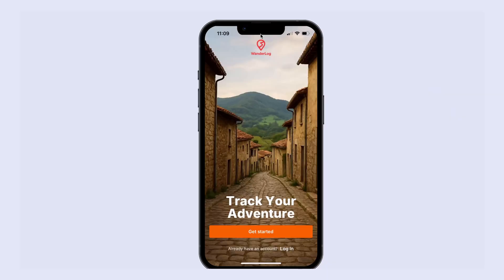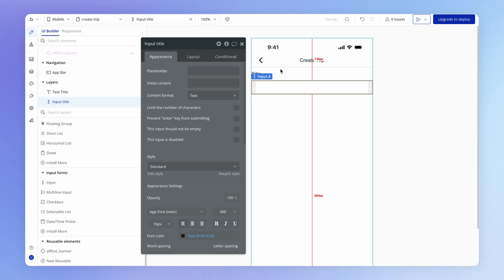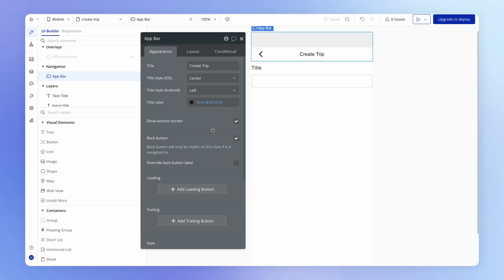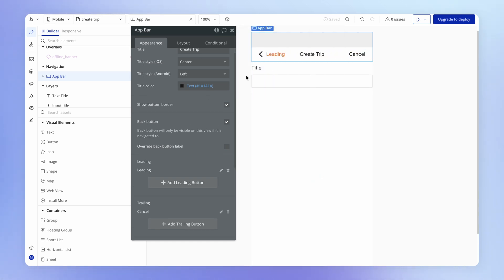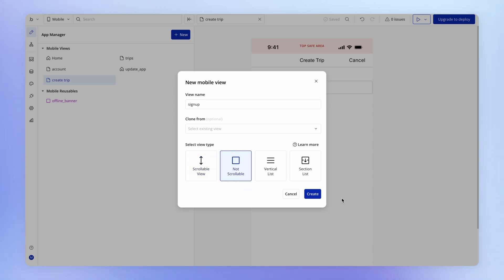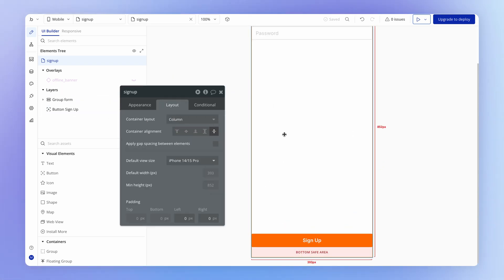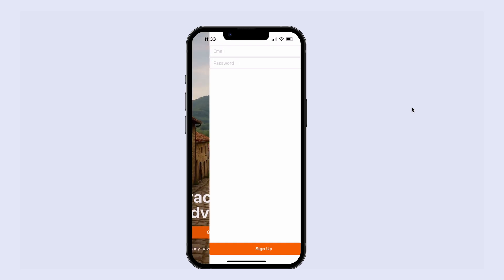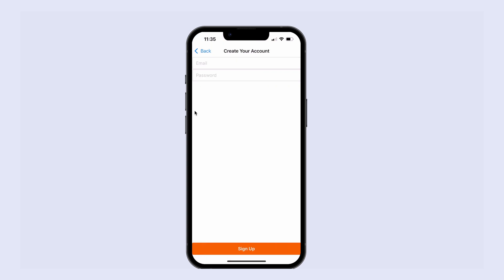Modal and stack navigation (Lesson 2.3)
This lesson builds off the last one. We’ll set up some of our core navigation architecture using views — specifically, our Sign Up and Create Trip views.

00:00 Opening view as a modal
02:16 View buttons
04:19 Opening view on the stack